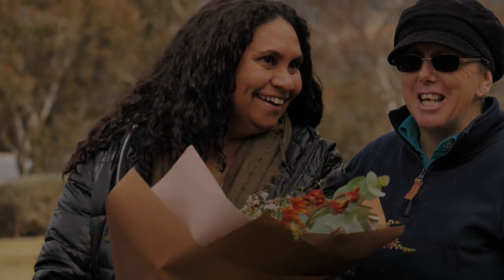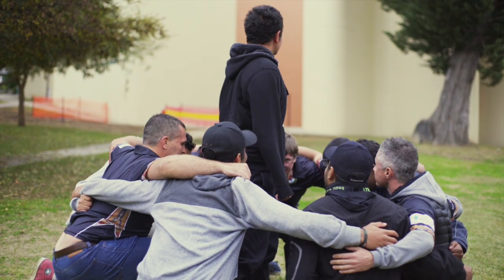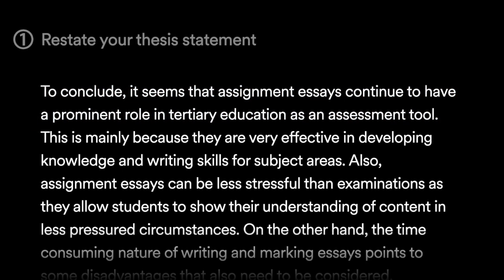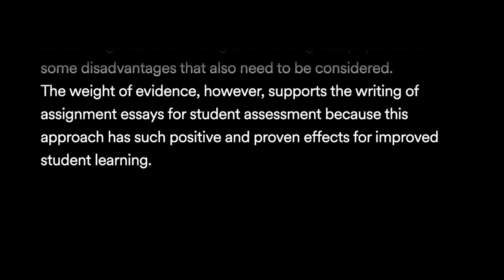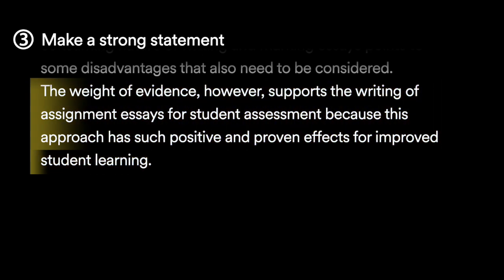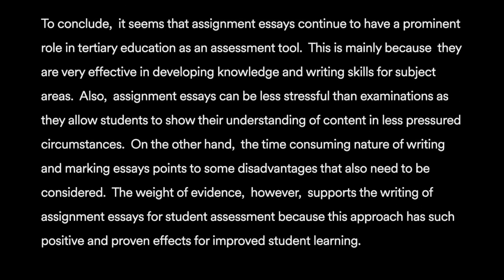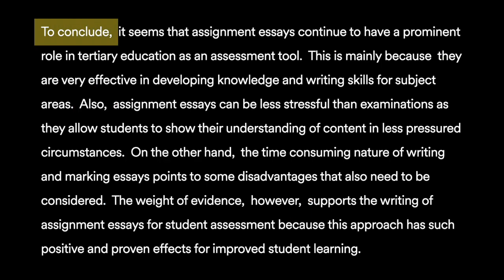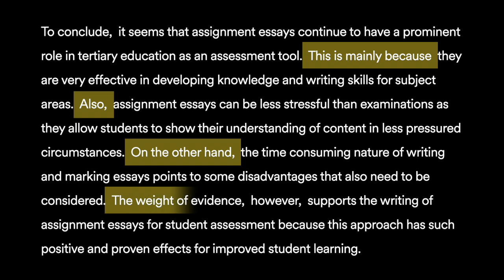Oorala Study Skills #7 - Writing a Conclusion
When writing for university, how to write a conclusion, howyou finish your piece of work is just as important as how you start.

This video we are going to take a look at how to write a conclusion.

Your conclusion is the last thing the reader and marker of your work will see – so it serves as a great opportunity to use your conclusion to remind the reader of what you were writing about in the first place.

Imagine the end of a footy game or a great speech. The final point scored, or the final line of the speech makes you rise from your seat clapping spontaneously.  That’s what you want your conclusion to do for you.